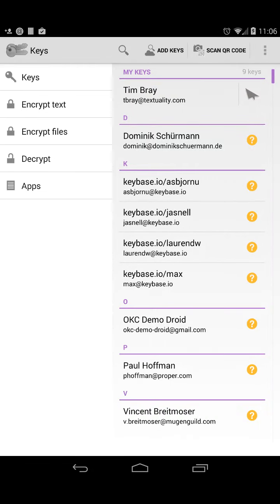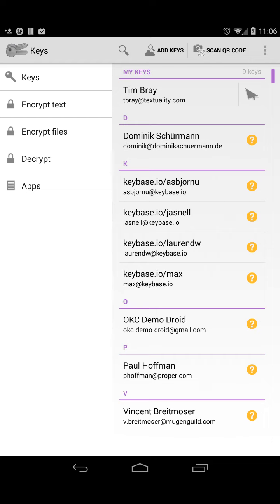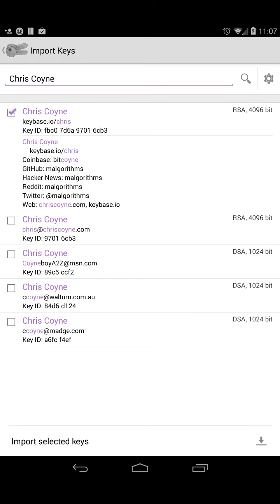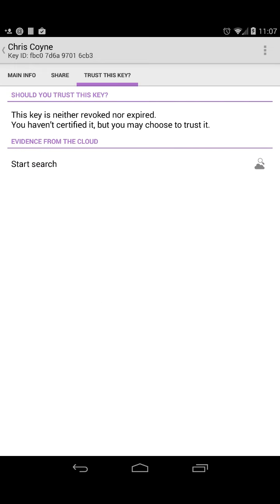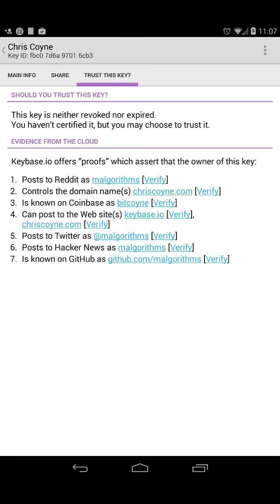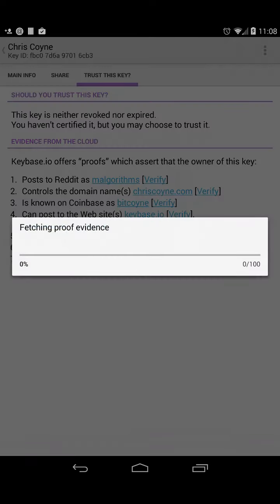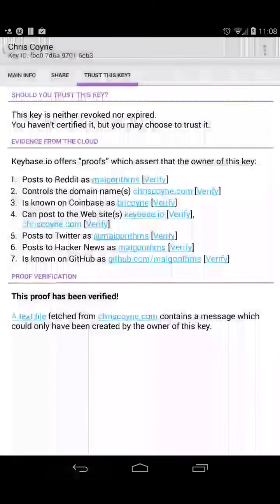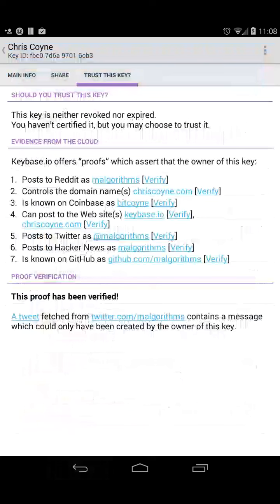Can I Trust This Key?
Using cloud-based evidence to decide whether or not a public key is trustworthy for use in private communication.